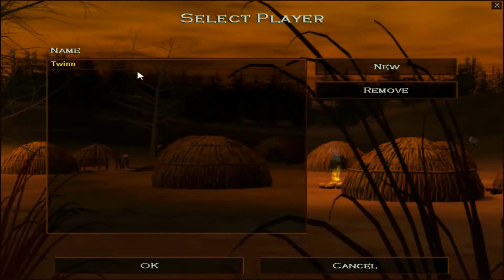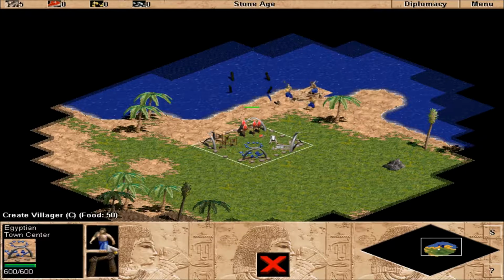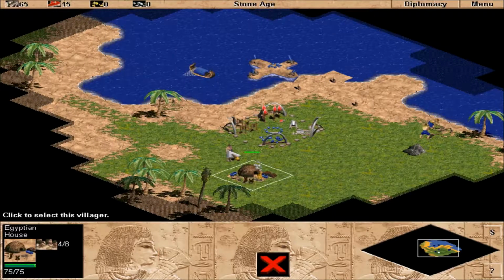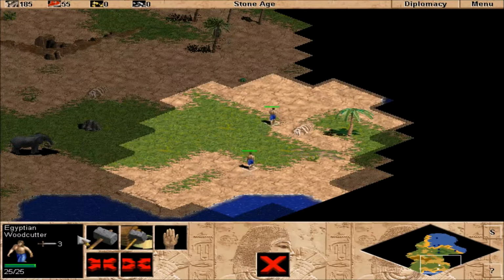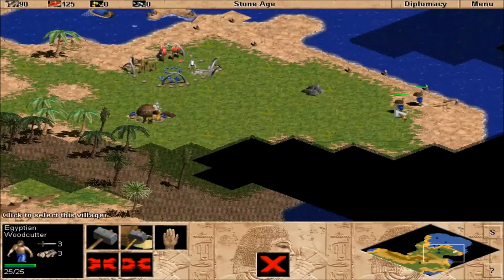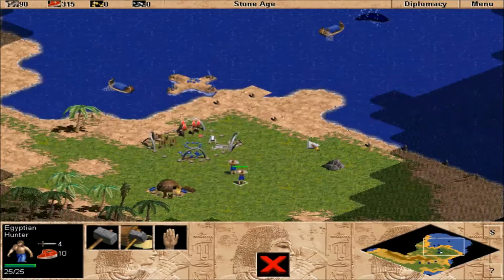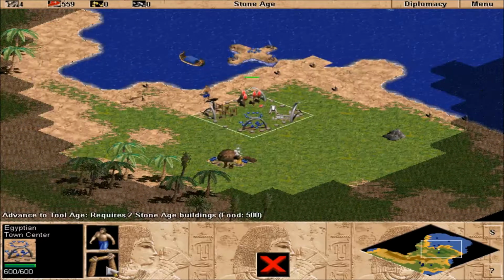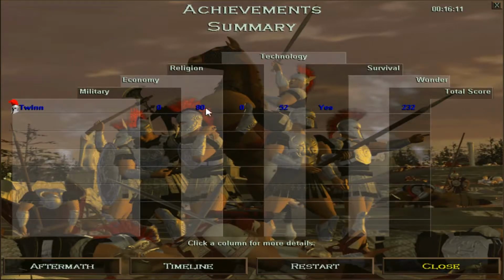Gaming With Twinn! Let's Play AoE Ep. 4 Dawn of a New Age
In this Gaming With Twinn! series, Twinnrova plays through the original Age of Empires campaign on the hardest difficulty. In episode four, Twinn continues the Ascent of Egypt campaign with a scenario that introduces the Age mechanic and fishing!

If you're more into beauty, travel, and all kinds of reviews, head over to the lovely Malpersnickety's channel and get to know her there!